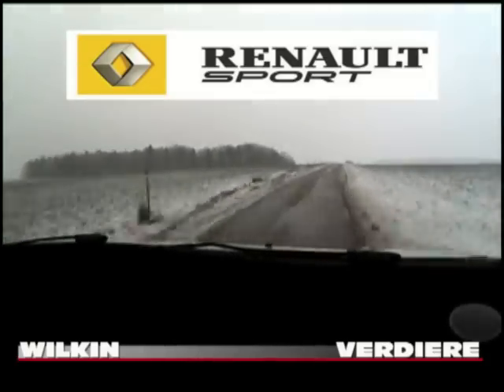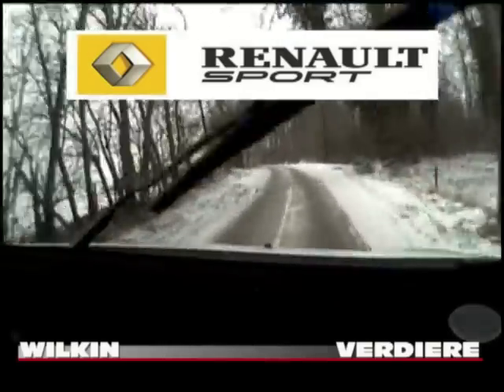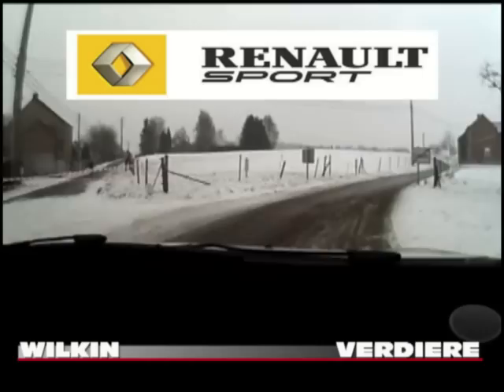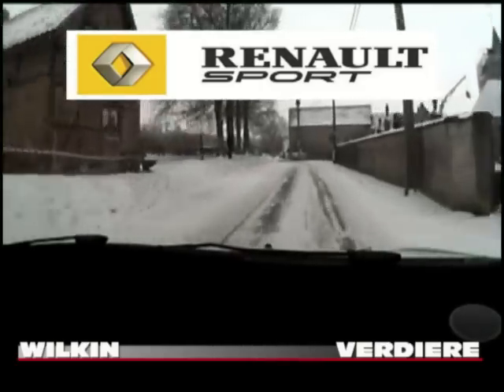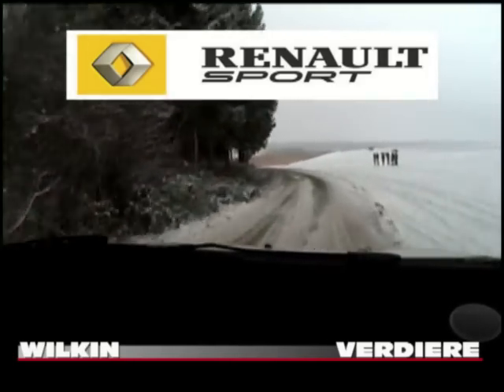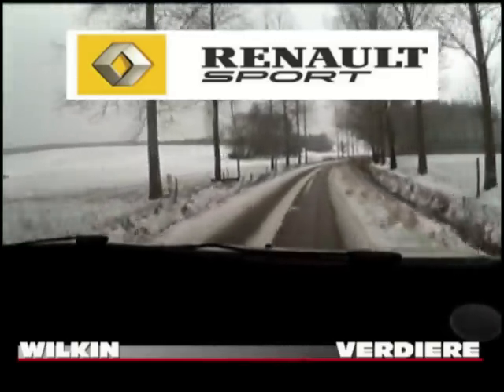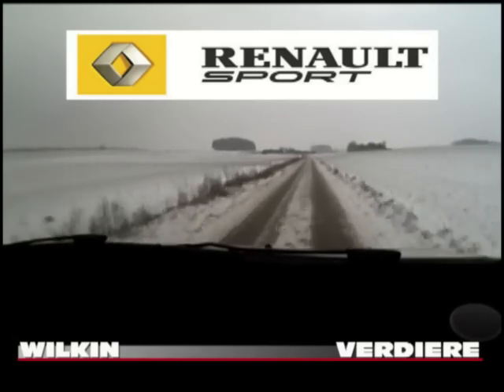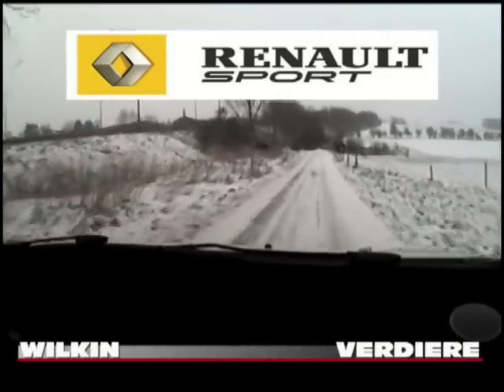ON-BOARD Boucles Clavièroises 2013 Wilkin-Verdière ES 7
ON-BOARD Boucles Clavièroises 2013
Equipage Wilkin-Verdière
Clio R3
ES 7